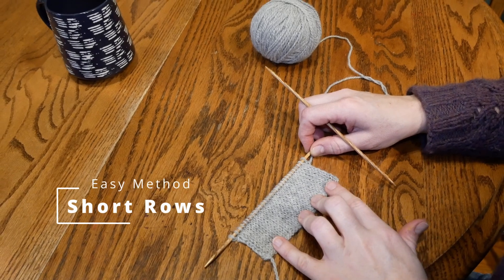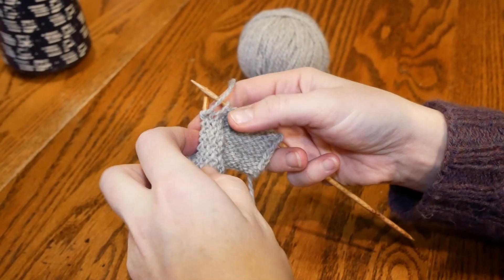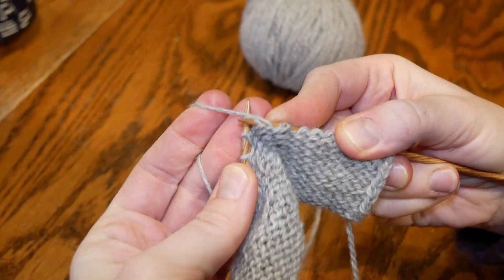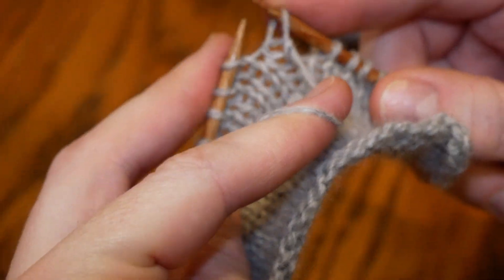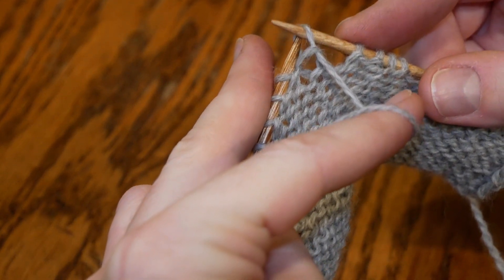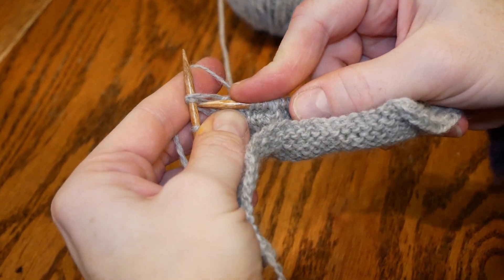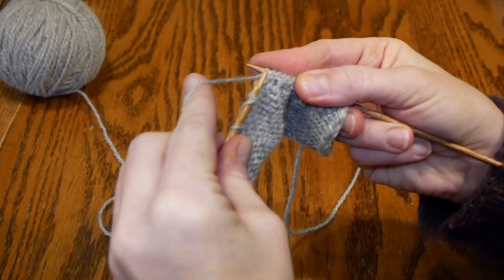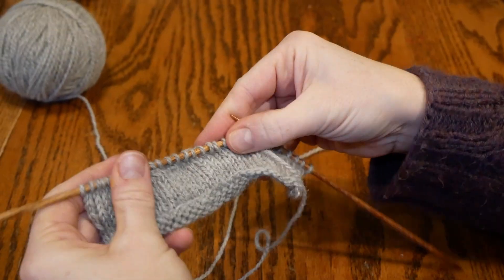EASY SHORT ROWS in less than 3 MINUTES!! - Knitting Tutorial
Often I am asked "How do I do short rows easily?"  I have found that nor matter what you are knitting or how you knit, this method of short row shaping or knitting short rows has been the best and easiest method.  This tutorial will teach yourself how to work on the wrong side using the purl stitch or purling method, as well as working the right side using the knit stitch or knitting method.  This how-to video will show you also how to work the wrapped stitches in at the end using the k2tog method (knit two together) and the p2tog method (purl two together).  I have found that this is the easiest way to shape and conceal your stitches that you have worked.